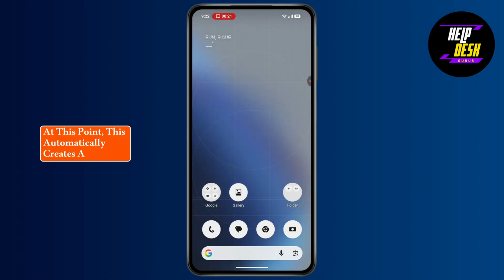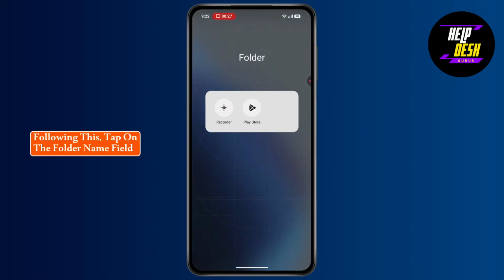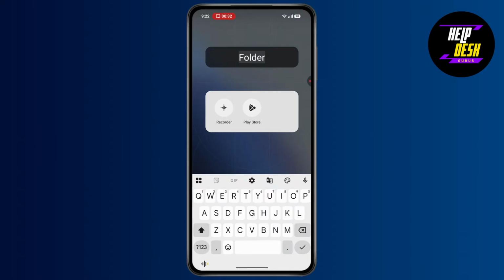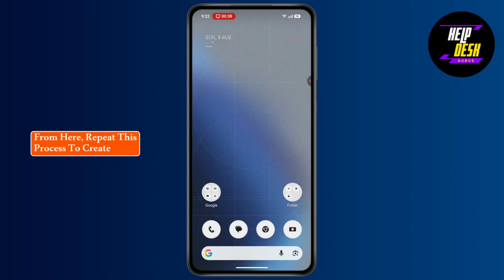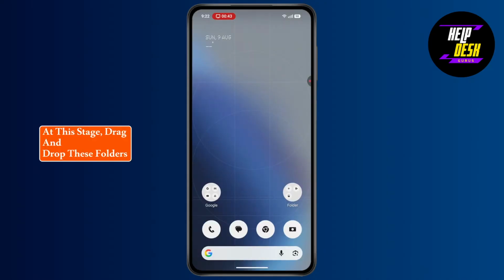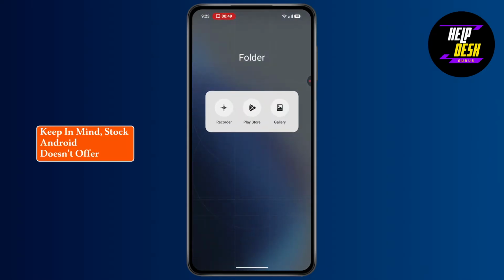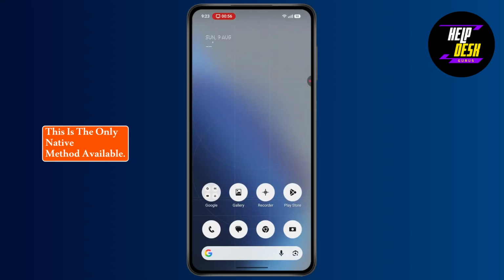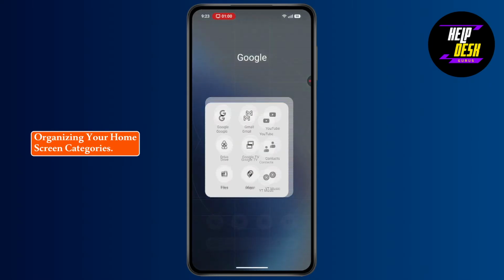How to Create Home Screen App Categories ?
How to Create Home Screen App Categories ?: Welcome to our step-by-step guide on "How to Create Home Screen App Categories!" If you want to organize your apps into categories and keep your home screen clean and organized, this video is for you. In this tutorial, we’ll show you how to create app folders and organize apps into different categories on your home screen. Whether you want to group your apps by social media, games, work, productivity, or other categories, these simple steps will help you organize your apps and find them more easily.

In this video, we will show:
How to create app categories on the home screen
How to create app folders on your home screen
How to organize apps into folders
How to group apps by category
How to organize your home screen apps

What you'll learn:
How do I create app categories on my home screen?
How to create folders for apps?
How to organize apps into categories?
How to group apps on the home screen?
How to keep your home screen organized?